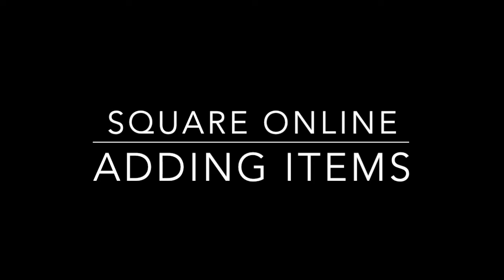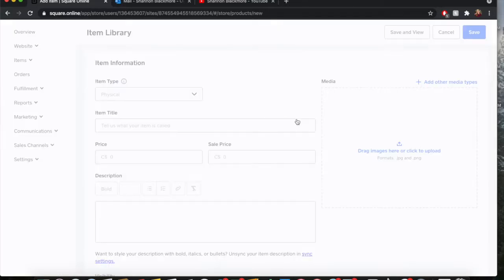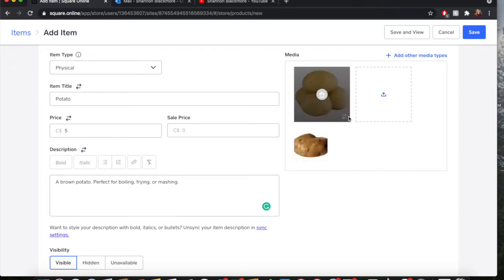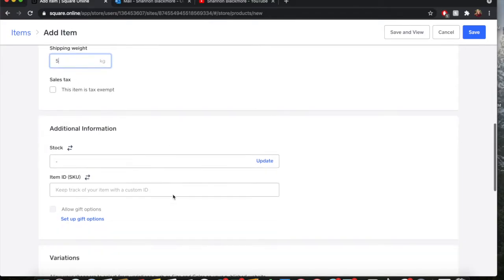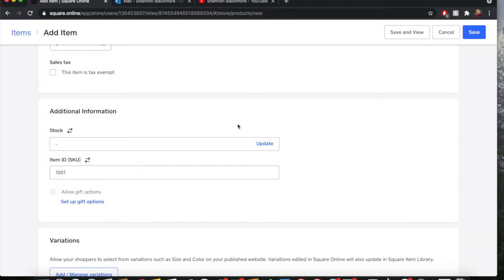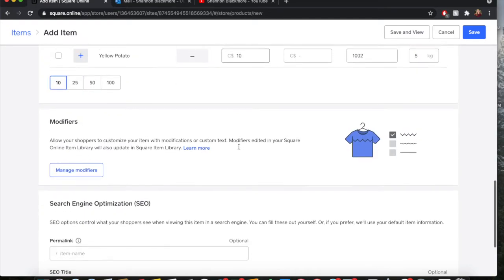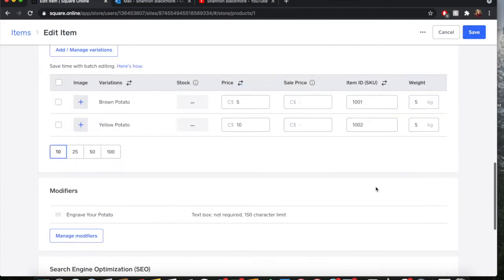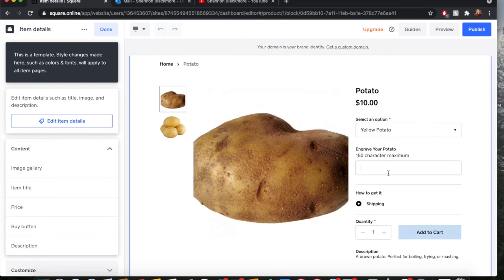Adding products to Square Online the RIGHT way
Have you been in the boat of people having issues adding their products to their Square online store?

Look no further - these step-by-step visual aids will assist you in making all the necessary changes you need to your Square online store.

Building an e-commerce platform is tricky as a small business owner - these tips and tricks are meant to get you familiar with building out the online store of your dreams.